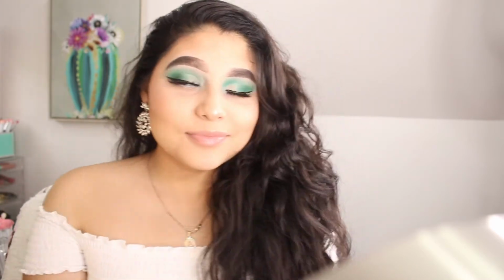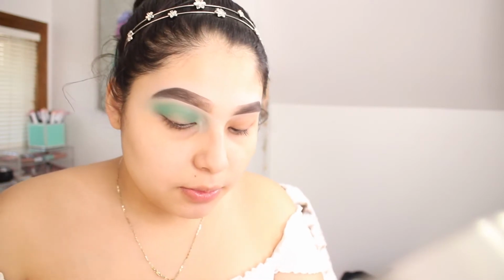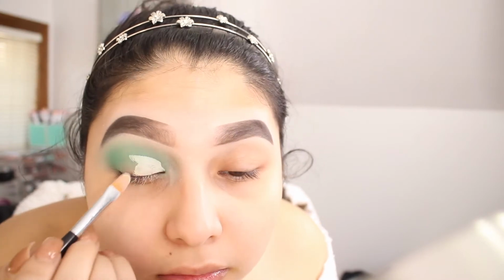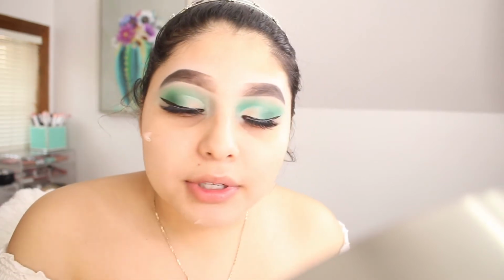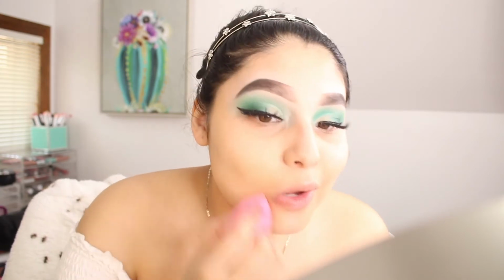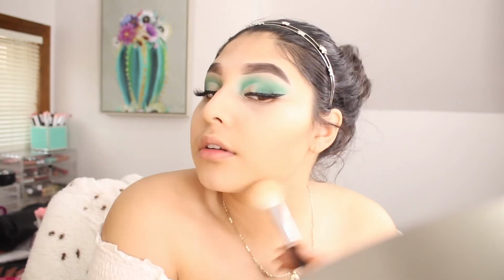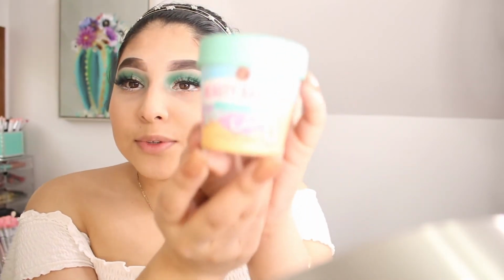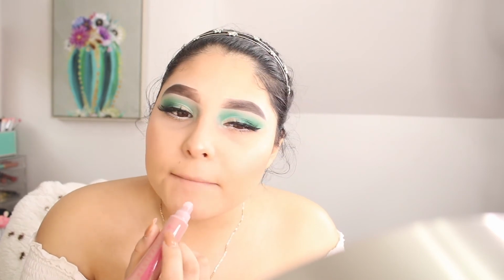Bratz Doll Makeup Tutorial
BRATZ DOLL RECREATION MAKEUP TUTORIAL
Hello My Loves, Their is a big trend going around in the beauty industry and i myself want to try it out, I hope you guys like it, THANK YOU LOVESS.

Facebook- Glam up by esther